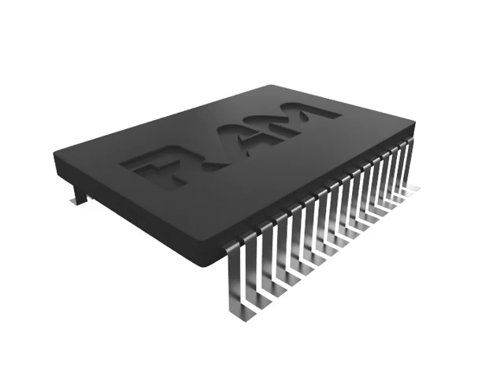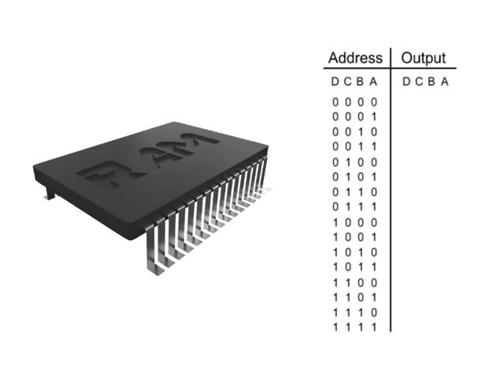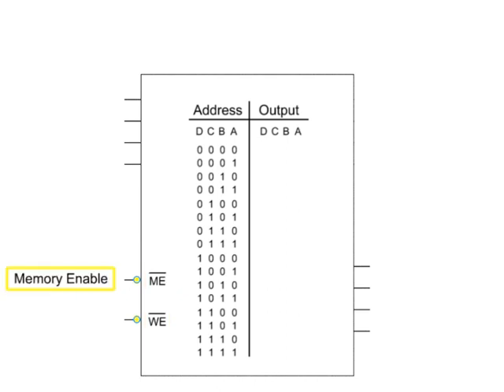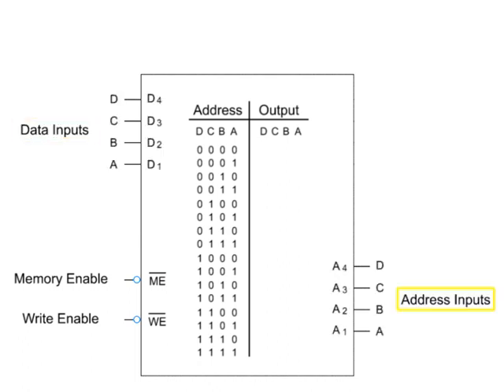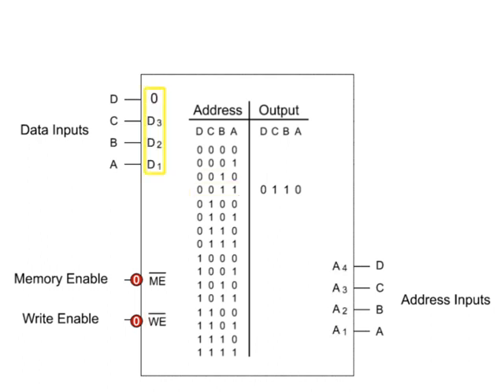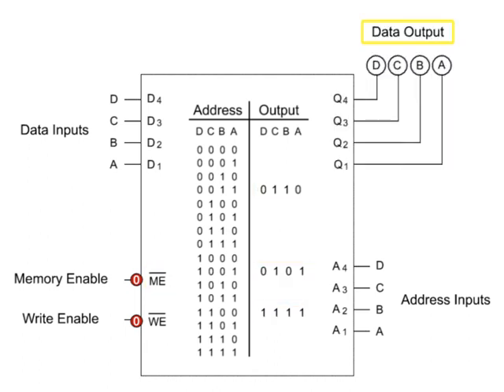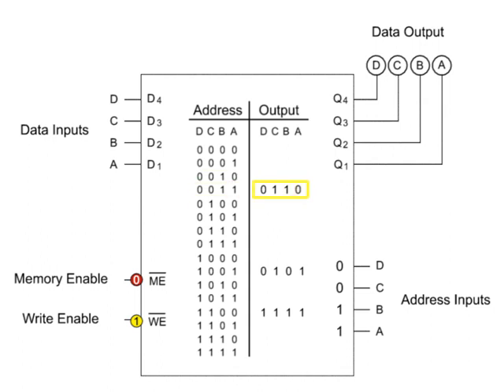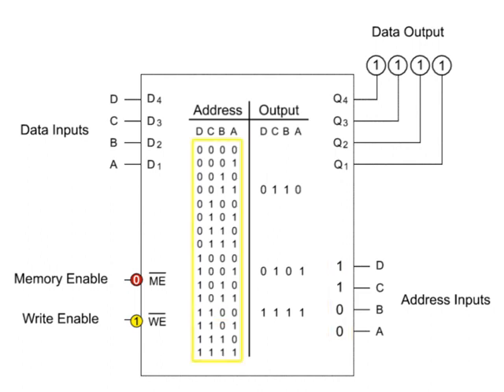Logic Specifications and Memory Technology